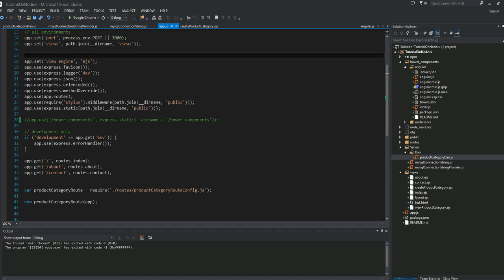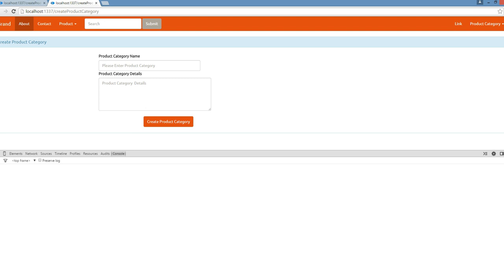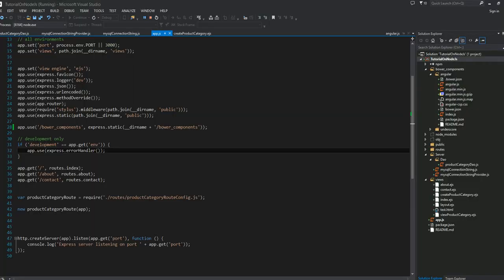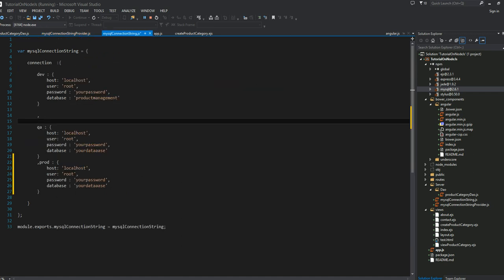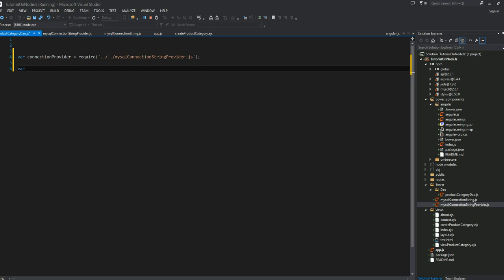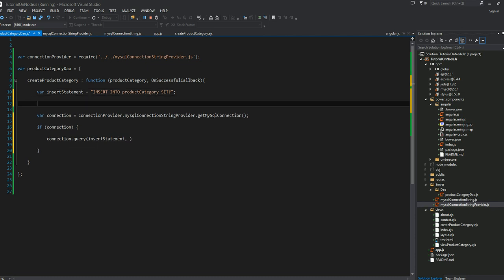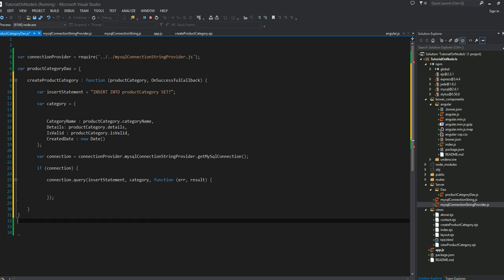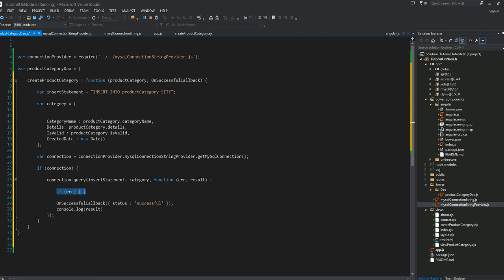CRUD app with AngularJs, Node js, express js, Bootstrap, EJS, MySQL PART IV